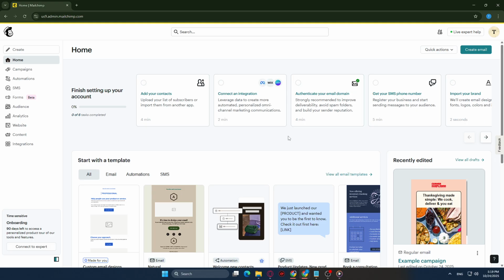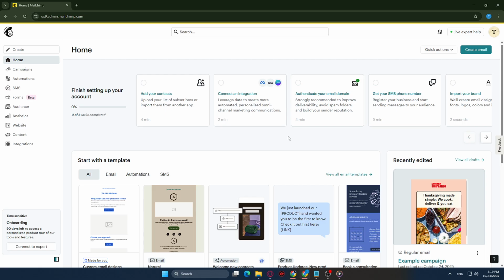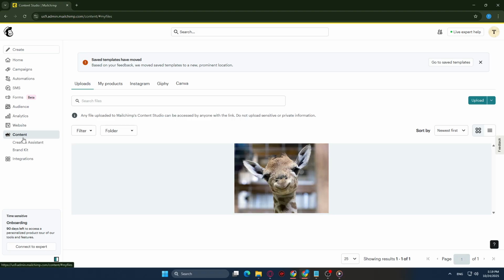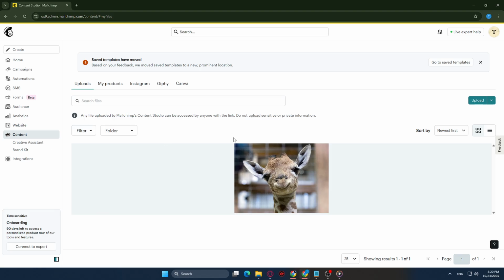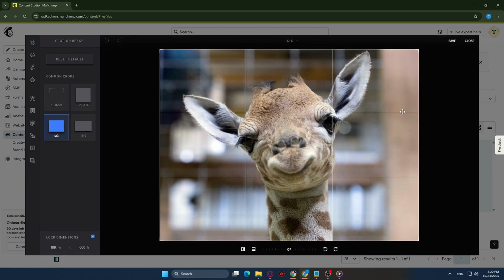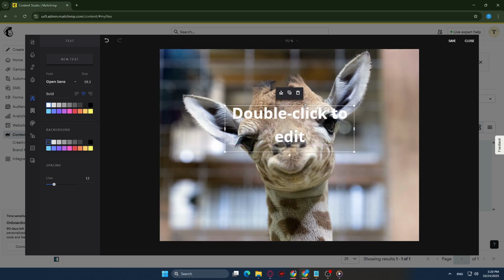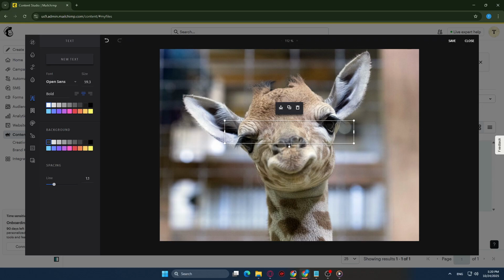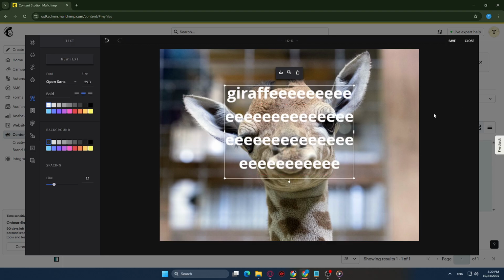How To Put Text Over An Image In Mailchimp [2026 Guide]